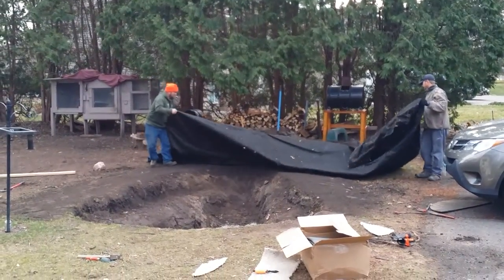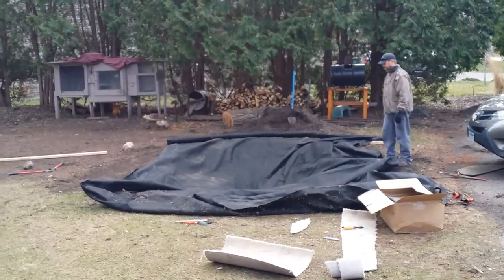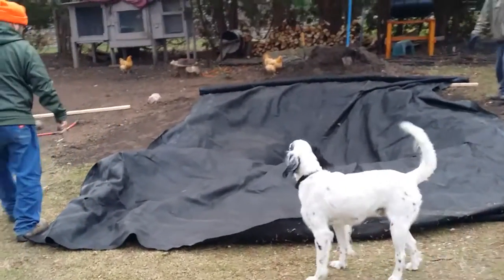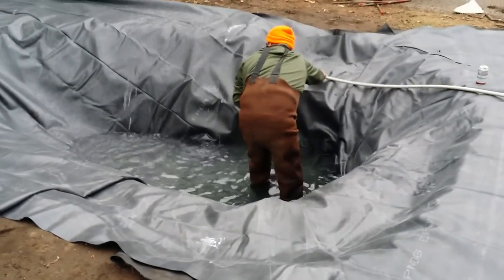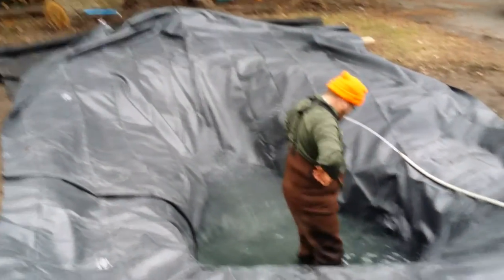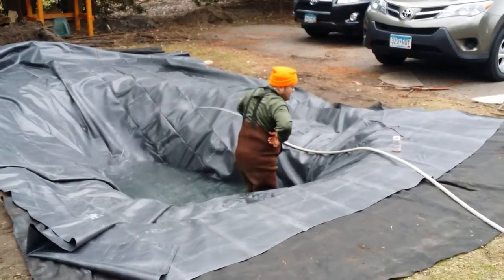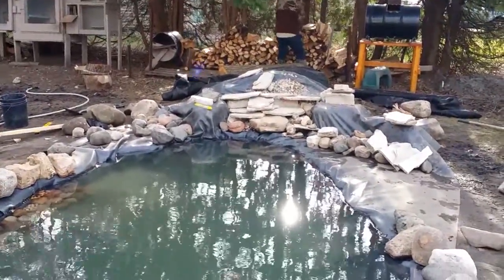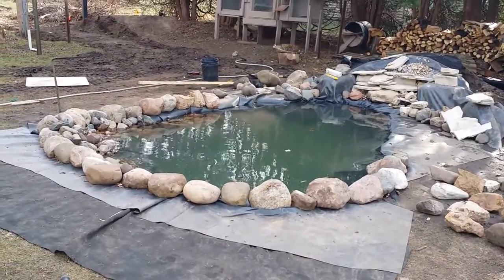How To Build A Backyard Pond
Building a backyard Koi pond during the cold spring in Minnesota. We just finished digging the pond with a friends Kubota tractor.

The next step is to put the underlayment down. This protects the pond liner from rocks and roots. Once we got the underlayment down we installed the liner. The pond liner is 15 by 25 and costed $340 shipped frpm Amazon. We got everything done in a evening with lots of help from friends.

Next step is placing the rocks and landscaping the pond and then installing the filter and adding the goldfish and koi.